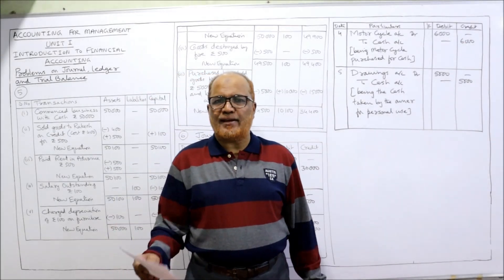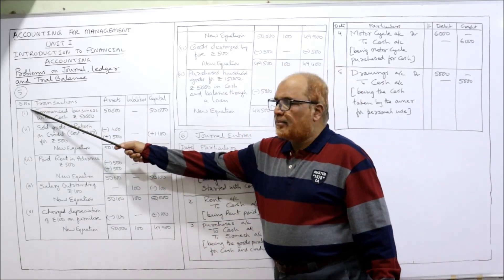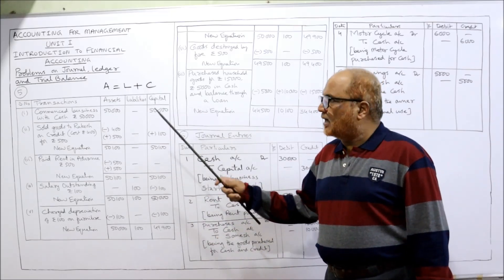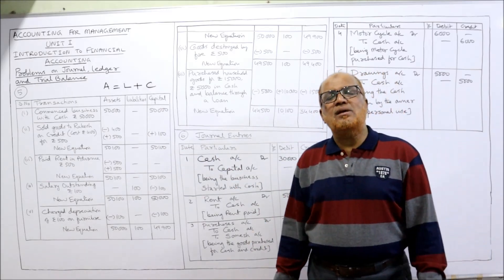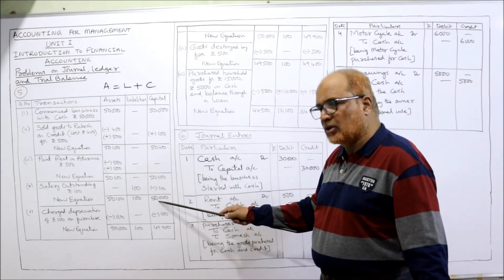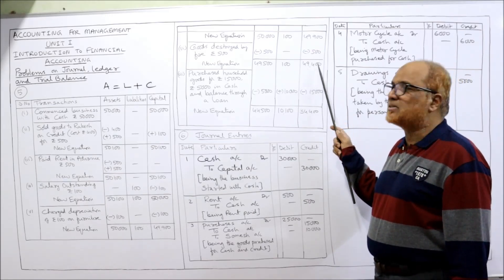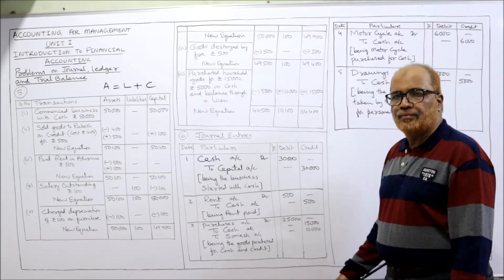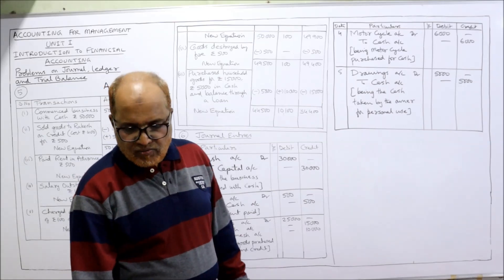Accounting for Management I Problems on Journal Ledger and Trial Balance I Part 4 I Hasham Ali Khan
Financial Accounting
Introduction to Financial Accounting
Problems on Journal
Problems on Ledger
Problems on Trial Balance
Problems and Solutions on Journal
Problems and Solutions on Ledger
Problems and Solutions on Trial Balance

In this video I have explained in detail the meaning, definition, nature, scope and importance of accounting.  The advantages and disadvantages of accounting.  Watch the video till the end to get a complete command on the introduction to financial accounting.